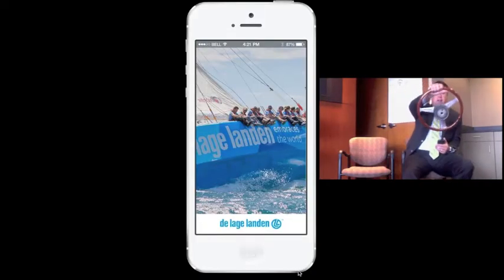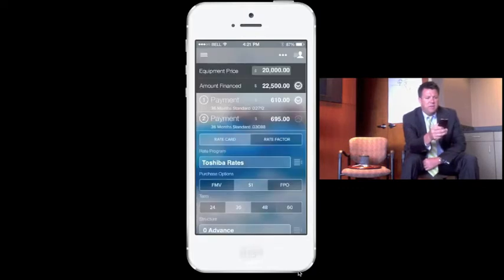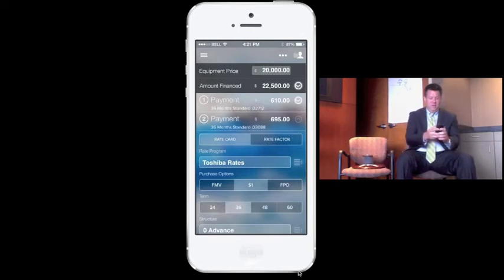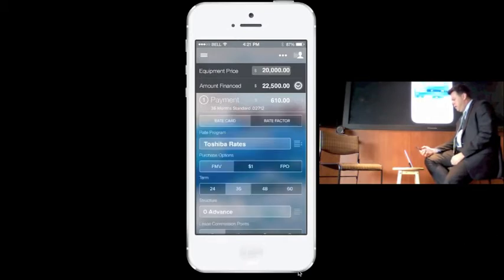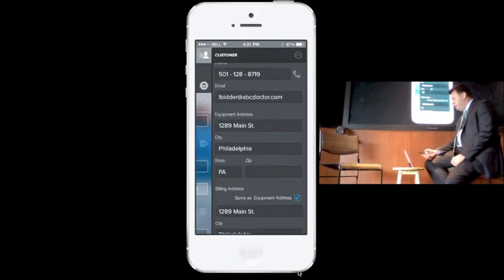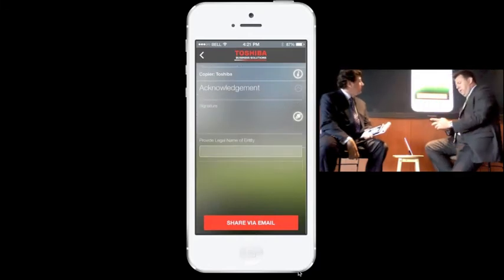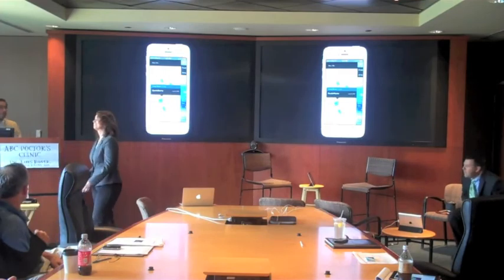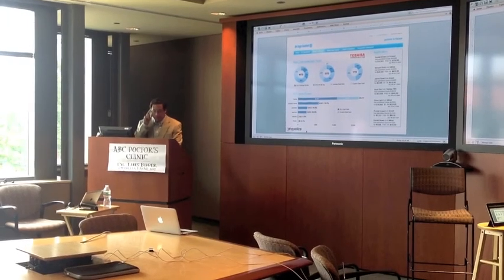Express Finance prototype role play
Express Finance Mobile Pitch